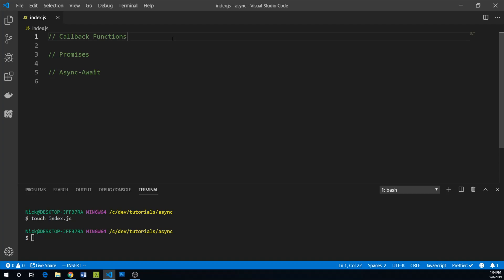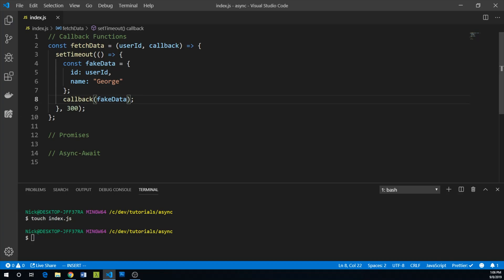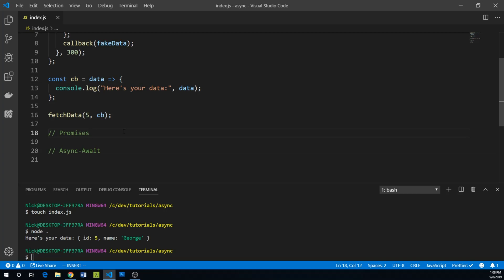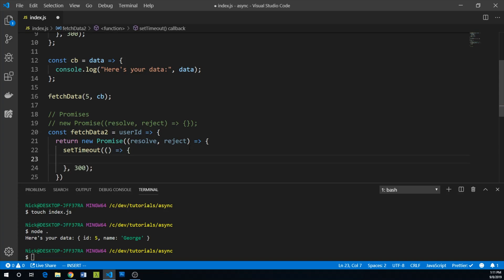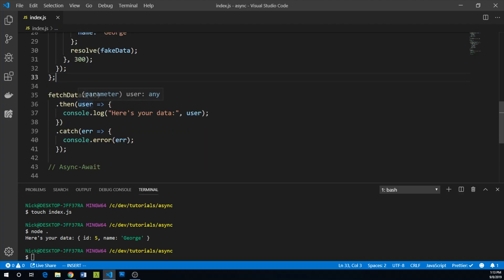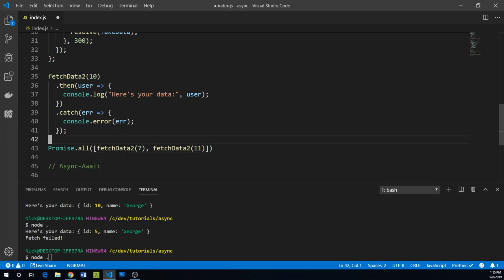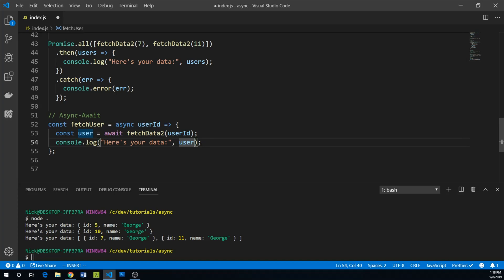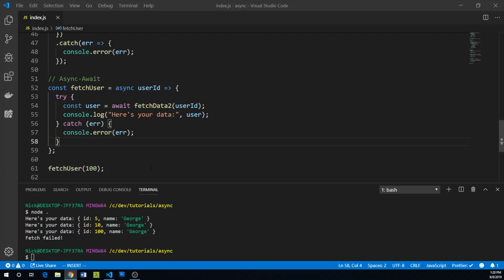Callbacks, Promises, and Async-Await in JavaScript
In this video, we explore the various ways to handle asynchronous functionality in JavaScript!